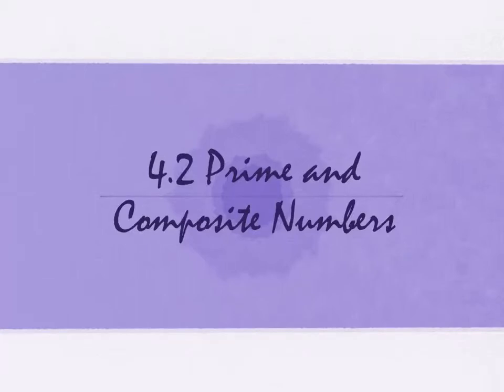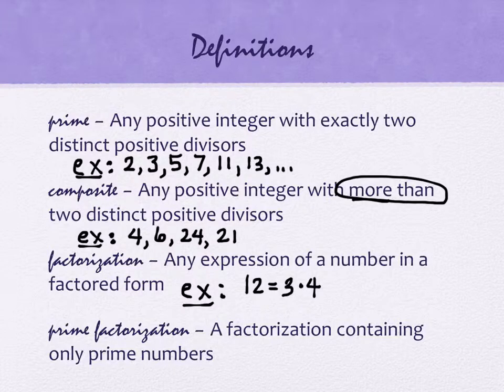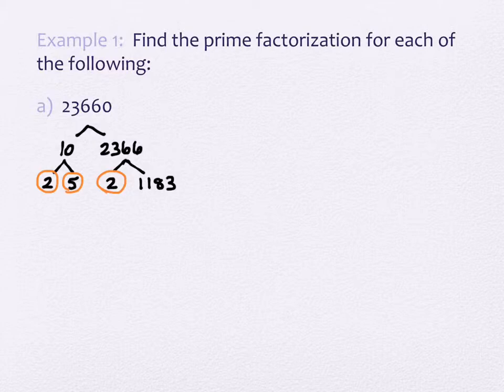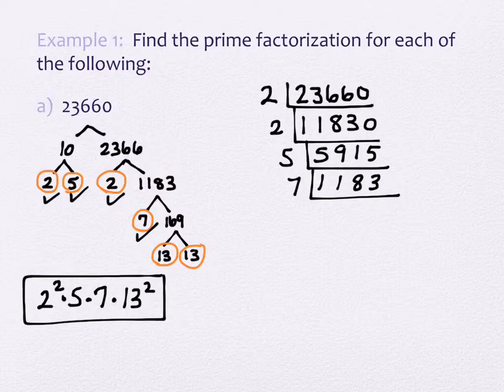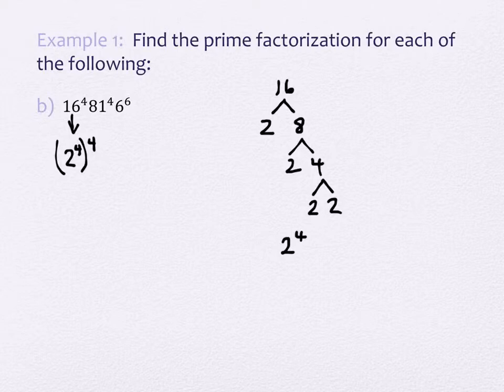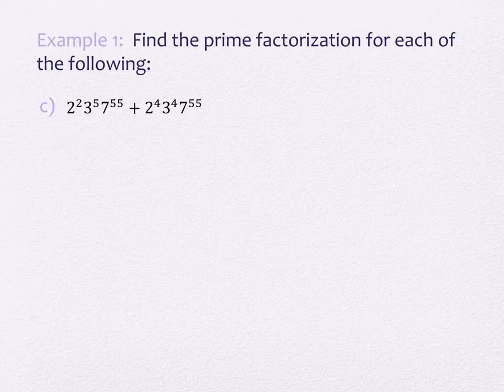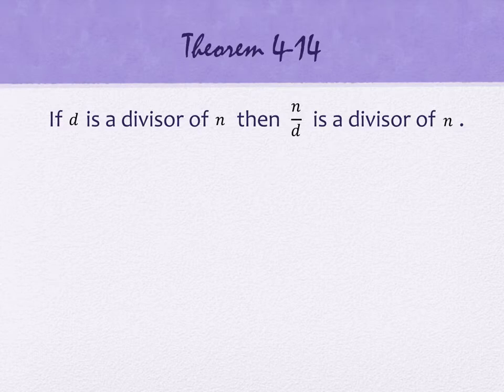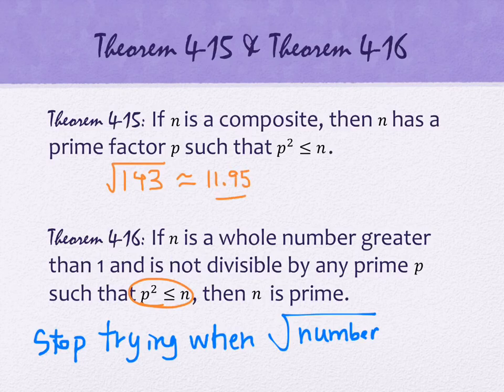4.2 Prime and Composite Numbers (part 1)